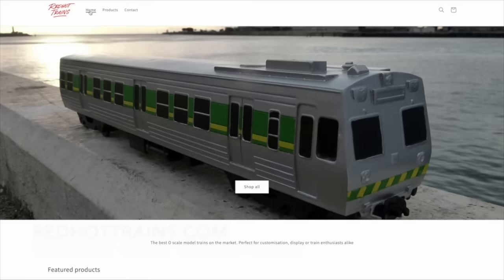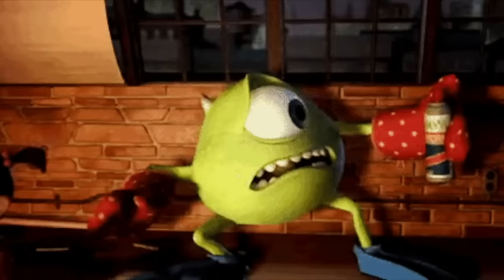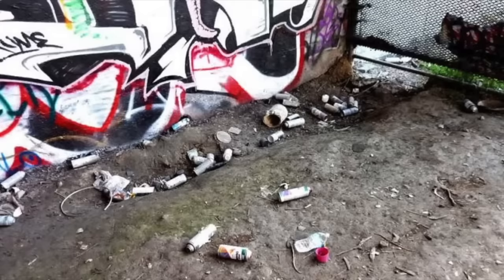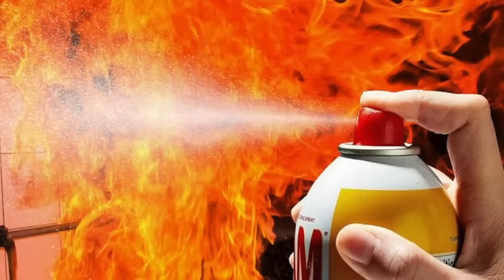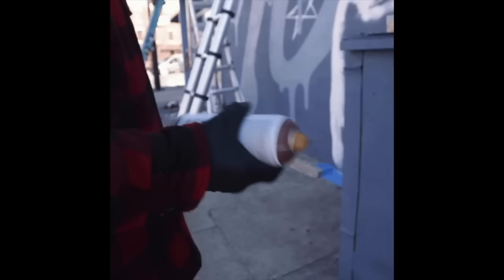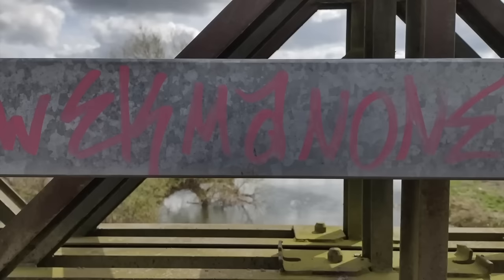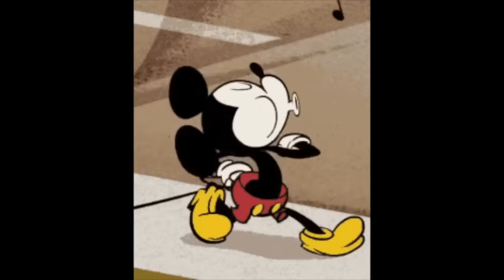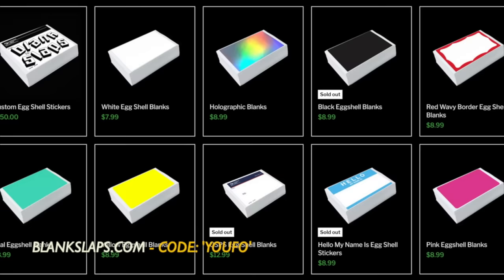10 Graffiti Beginner Mistakes To Avoid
Avoid them ffs.

COPYRIGHT WARNING:
This Content Is Protected Under Copyright/Content ID.